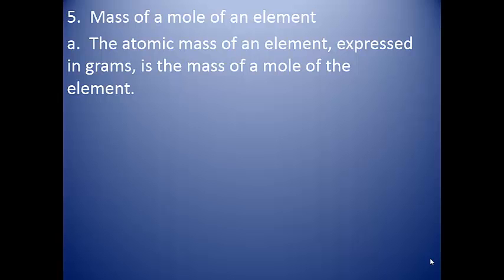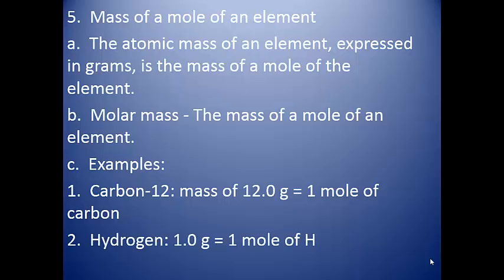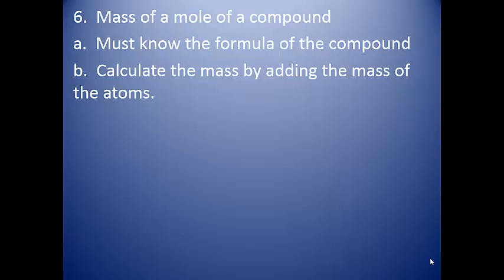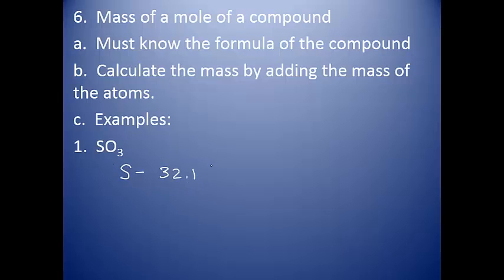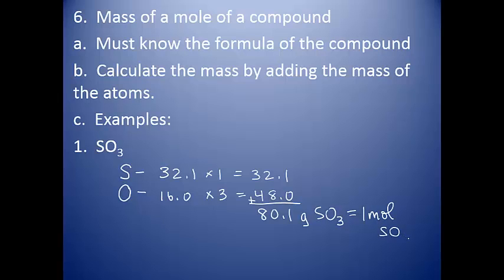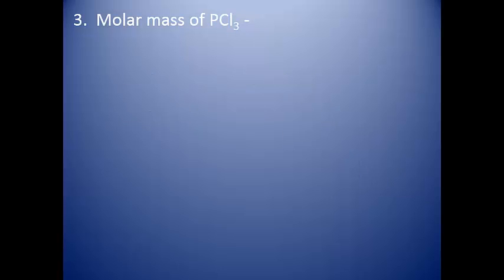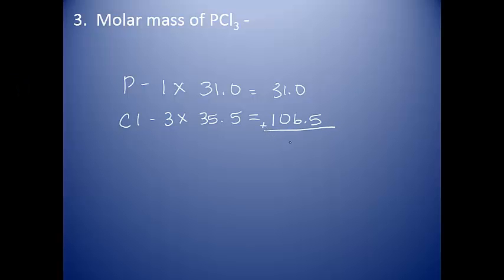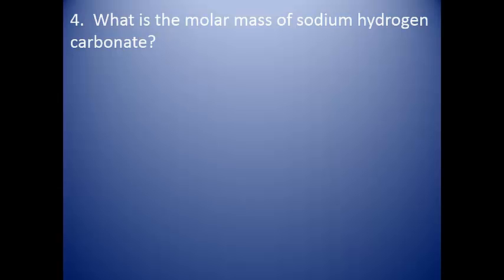Molar Mass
This video introduces molar mass and works through a few examples on how to calculate the molar mass of a compound.